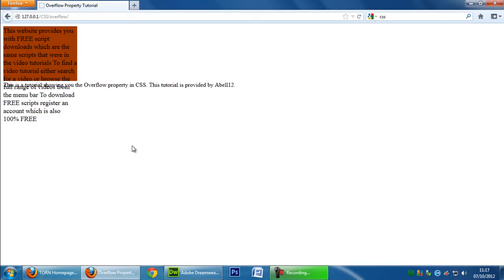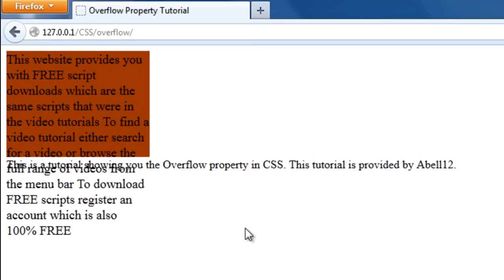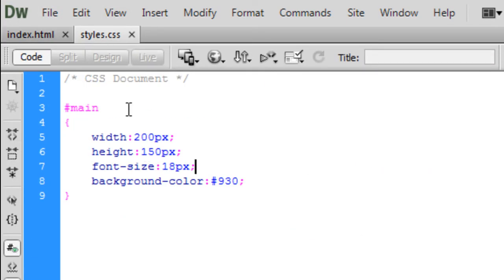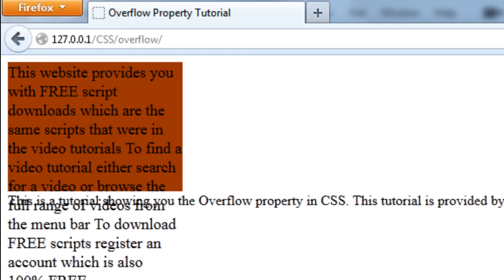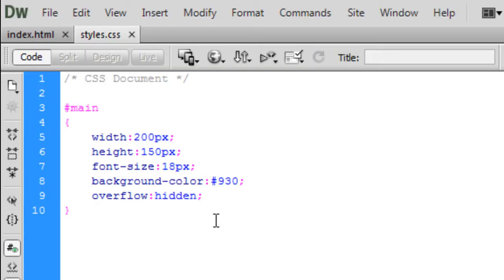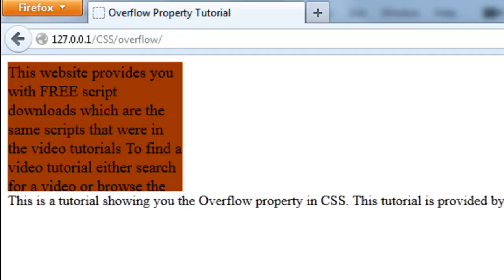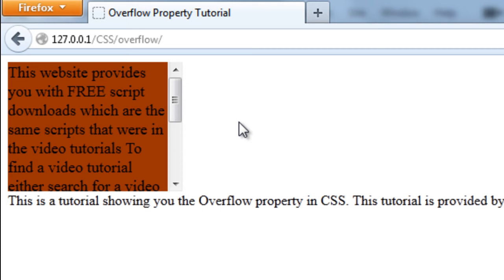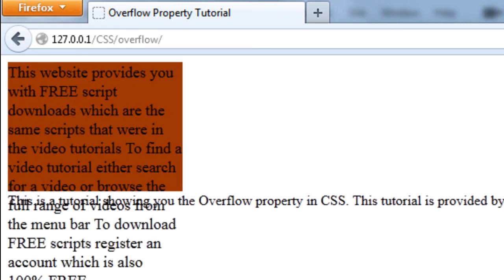CSS: Overflow Property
A video tutorial showing you the Overflow property in CSS